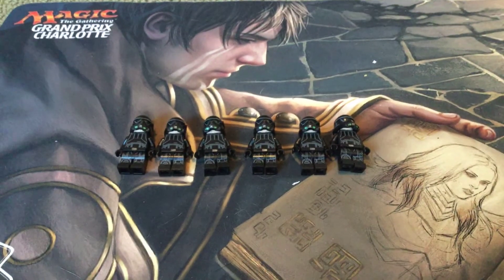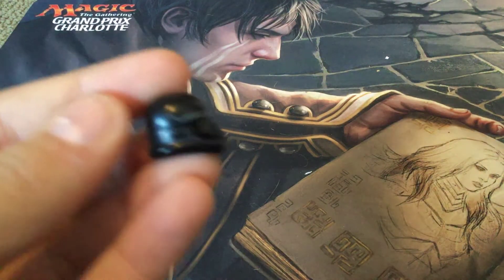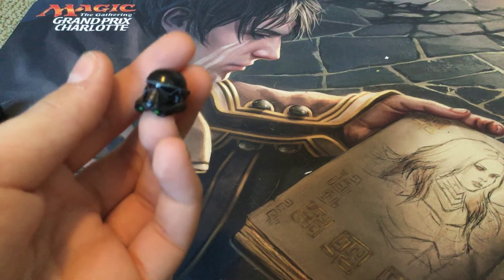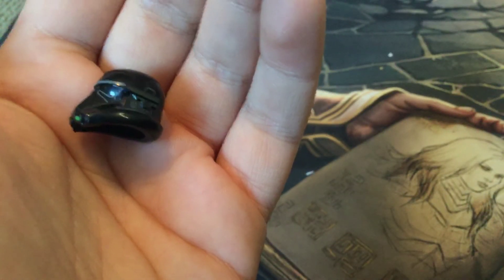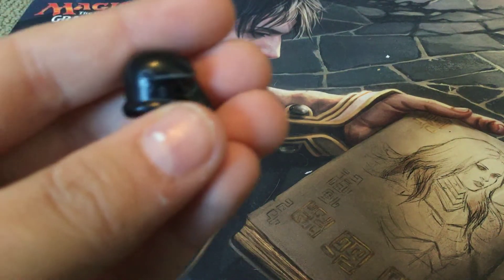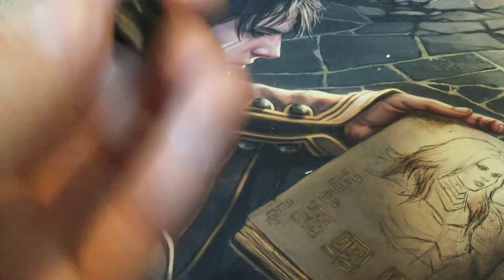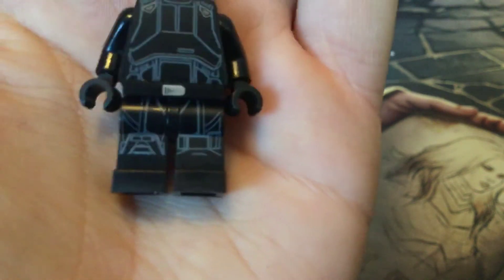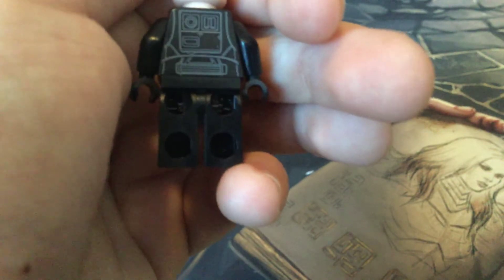Lego death trooper mini-figure review